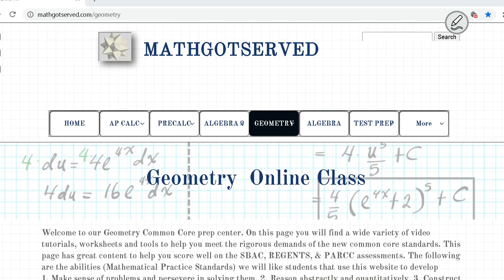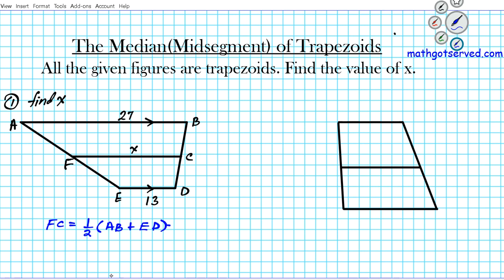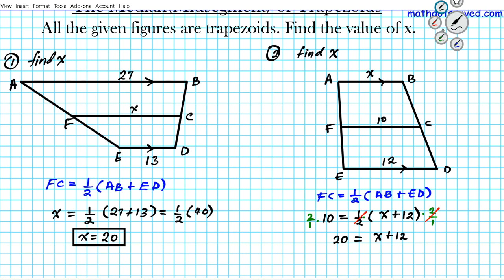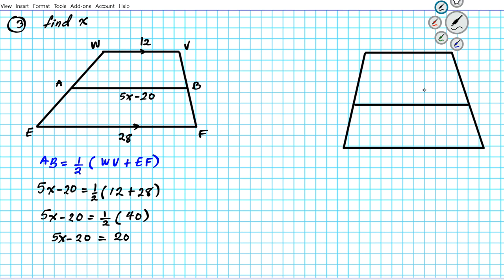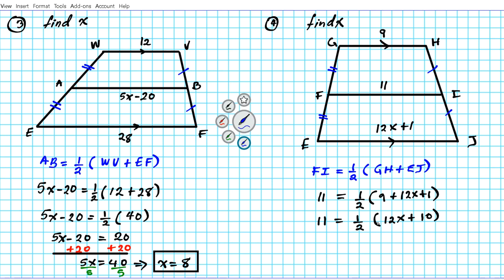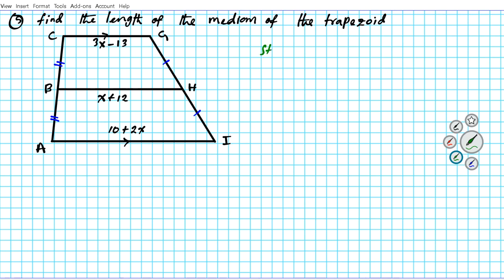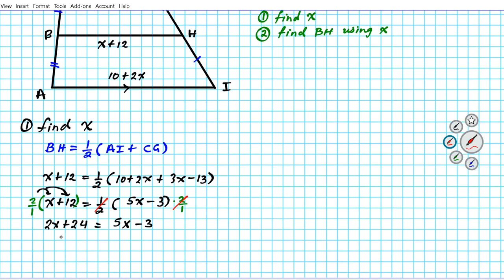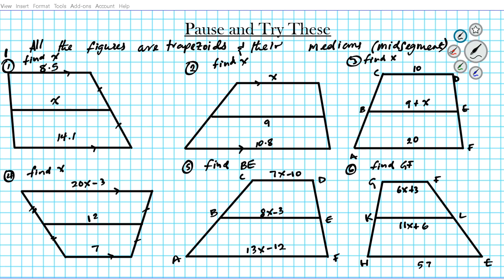5.4 Geometry Properties of trapezoid mathgotserved legs base sum half teachers pay kuta distance onl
Learn how to identify apply the angle sum property of quadrilaterals

Geometry
Unit 1 Foundations